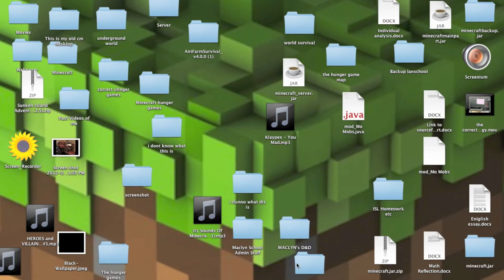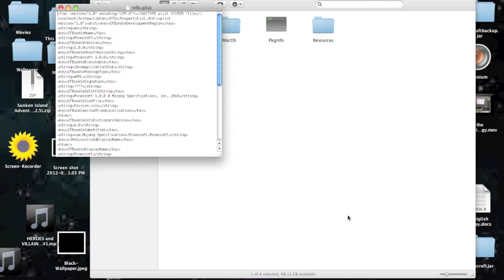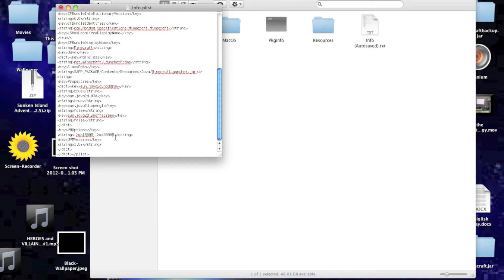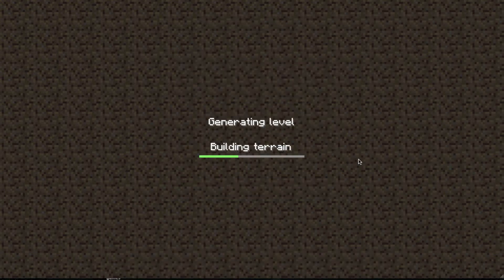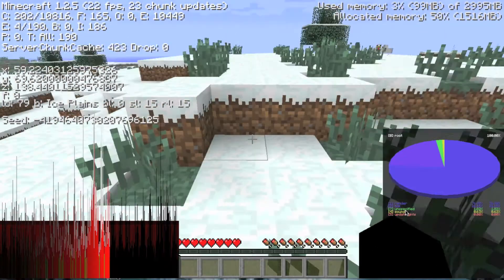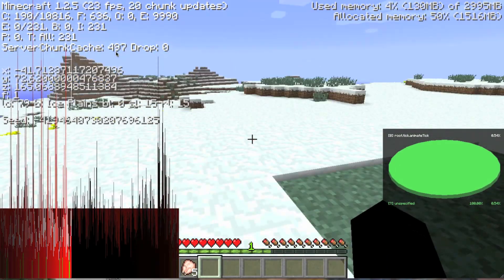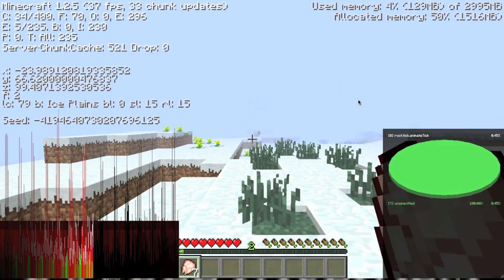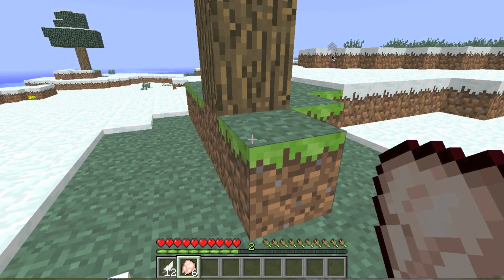How to make MineCraft have a higher FPS (mac only)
How to make minecraft run faster